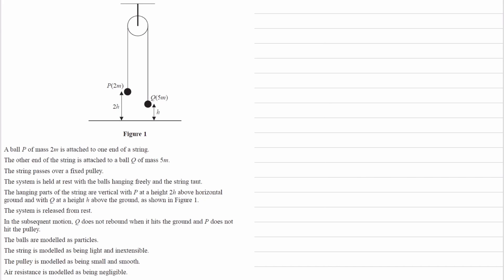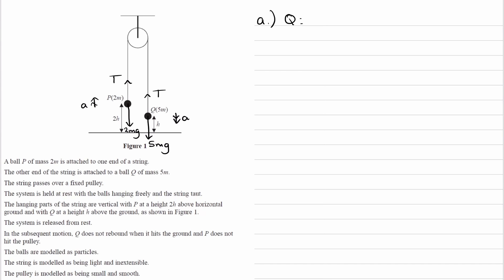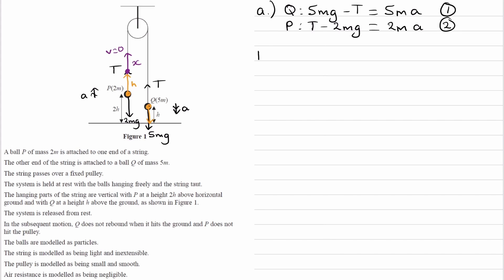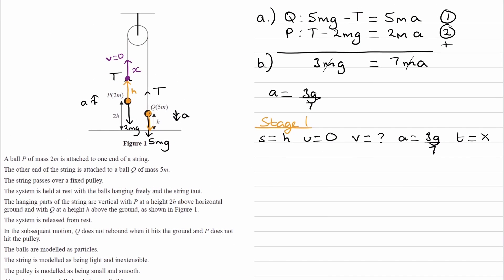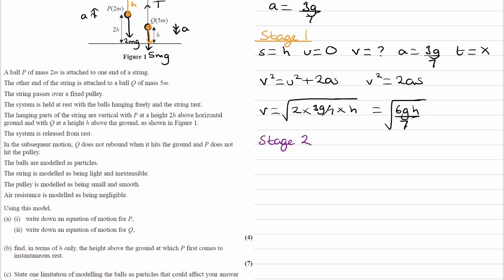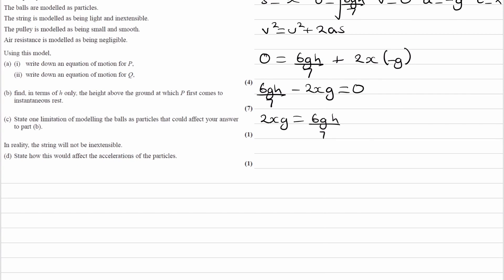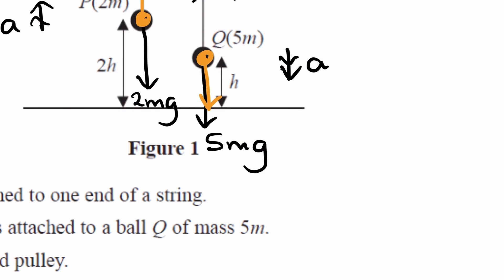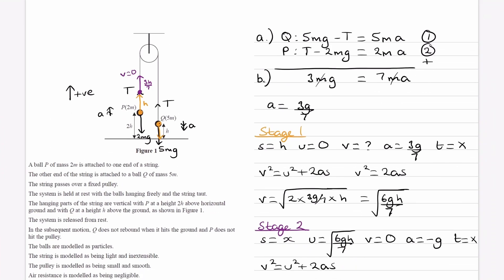Forces & Motion Exam Questions - A Level Maths - Edexcel Mechanics Year 1 - Q19 (level 3)